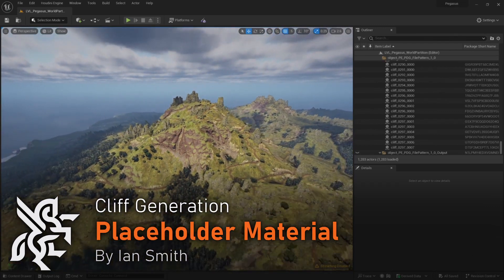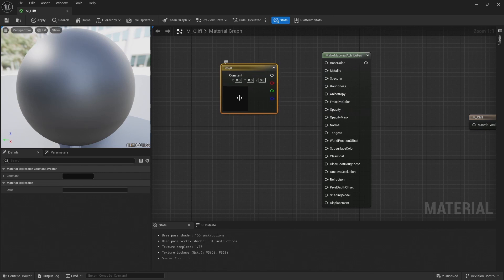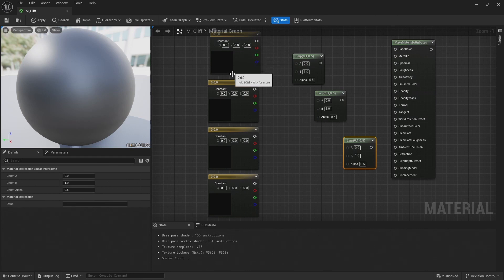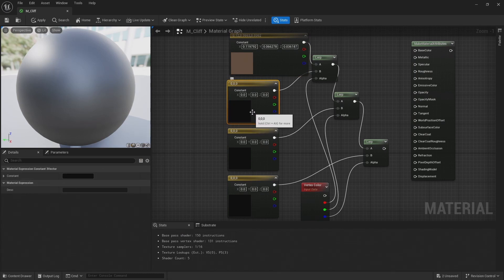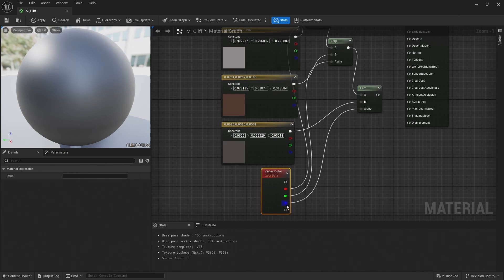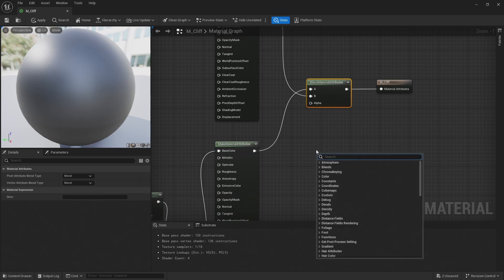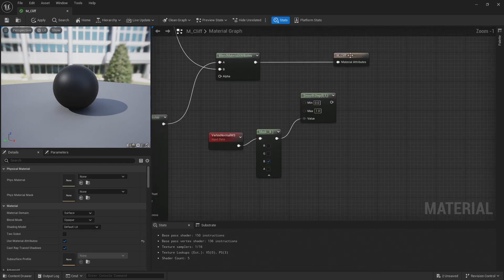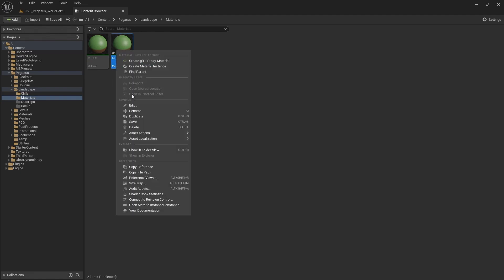Project Pegasus | Cliff Generation 4 | Placeholder Material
Learn how to set up a basic Unreal material for the cliffs. This material will be referenced in the subsequent lesson.